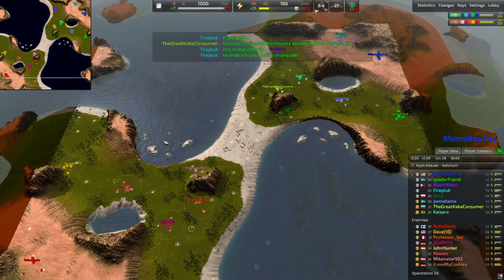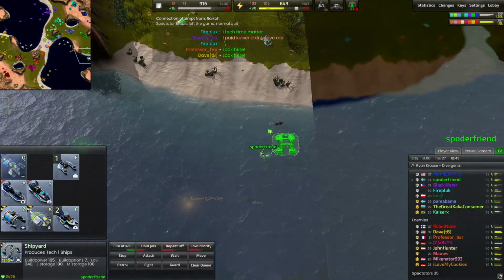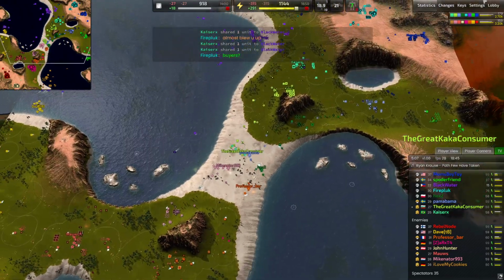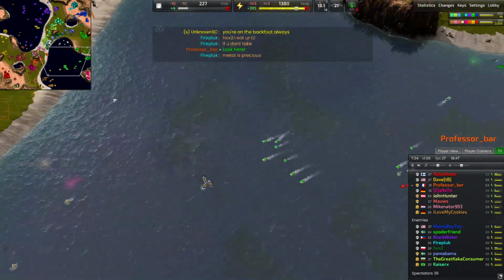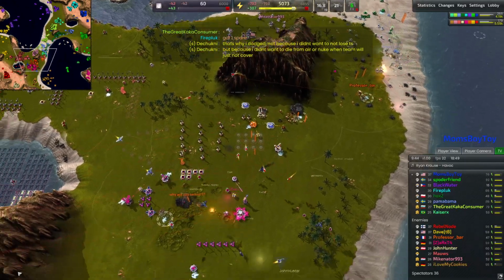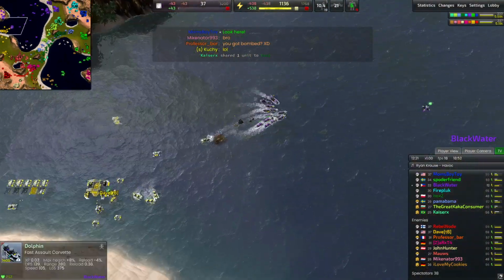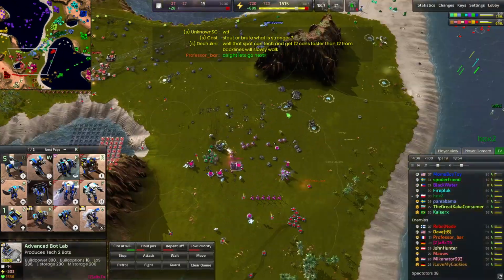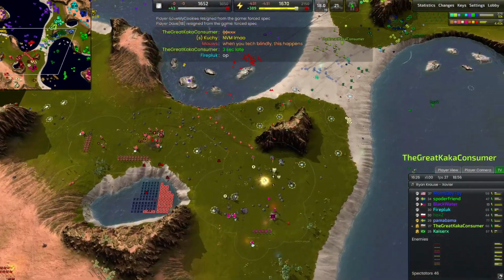Stronger Frontline Presence Wins Games Beyond All Reason 8v8 (Supreme Strait)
As long as you can find an opening for your units to go through and hit the enemy economy they will not find it easy to come back into the game